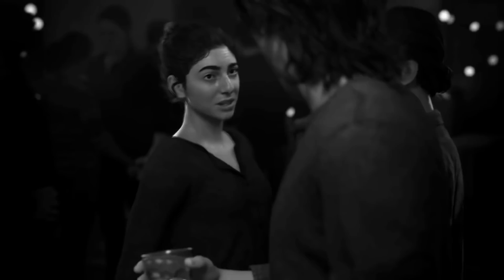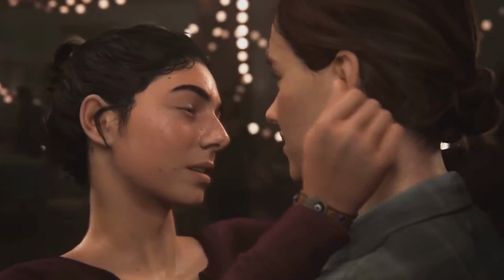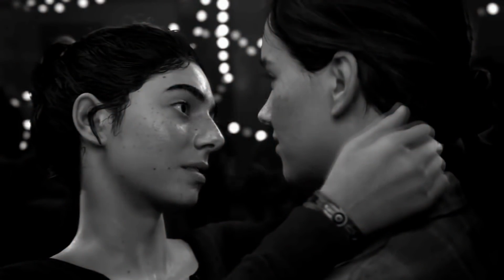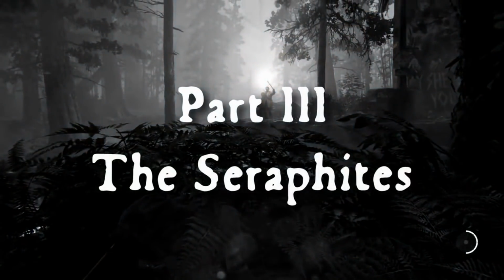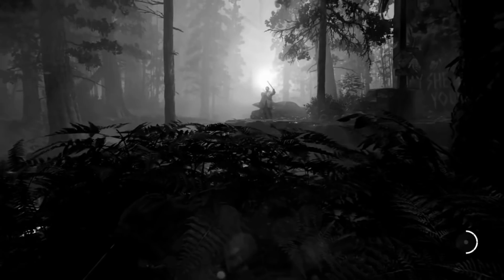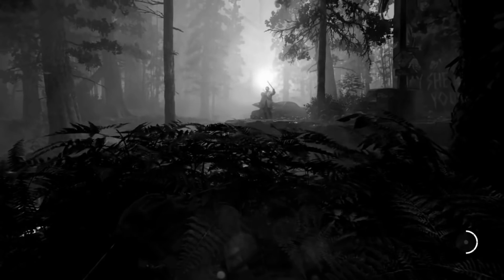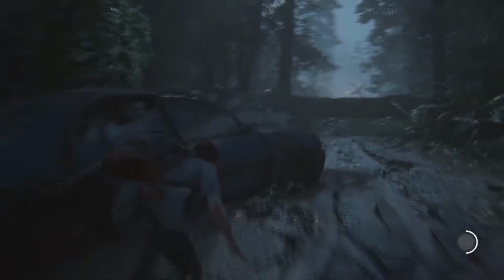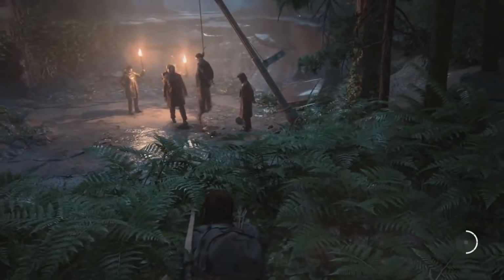The Last Of Us 2 Storyline & Ellie! Gameplay & Every Single Thing You Must Know!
The Last Of Us 2 Storyline & Ellie! Gameplay & Every Single Thing You Must Know! (The Last Of Us Part 2)

Q1. How many copies of The Last of Us 2 will be given away?
A1. 10 copies of The Last of Us 2 will be given away.

Q2. What types of The Last of Us 2 copies will be given away?
A2. 7 regular edition copies and 3 collectors edition copies of The Last of Us 2 will be given away.

Q3. How do I enter for a chance to win a regular edition copy of The Last of Us 2?

Q4. How do I enter for a chance to win a collectors edition copy of The Last of Us 2?
A4. A winner will be picked from each of the above accounts.

A5. The 7 winners of the regular edition copies will be subscribers from my YouTube channel chosen randomly.

A6. The winners of the giveaway will be chosen 2 weeks before the release date of The Last of Us 2.

A7. The winners of the giveaway will be contacted through YouTube and all other social media accounts that they follow me with.

The Last of Us Part II is an upcoming third-person survival horror action adventure video game being developed by Naughty Dog and will be published by Sony Computer Entertainment for the PlayStation 4.

The Last of Us Part II is a sequel to The Last of Us and picks up the story of Ellie and Joel five years after the events of the last game.

Genre: Action
Publisher: Sony
Developers: Naughty Dog
Release Date: 2019